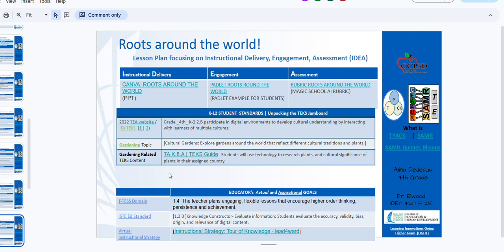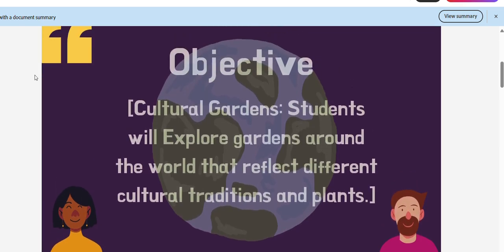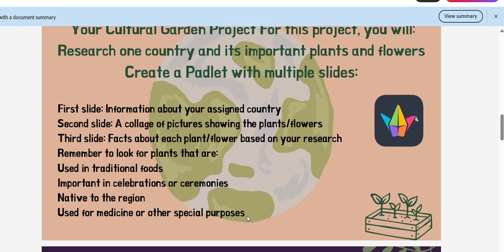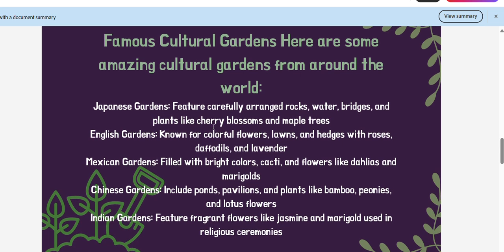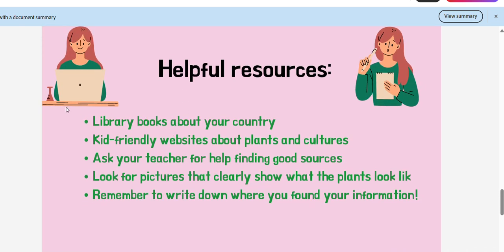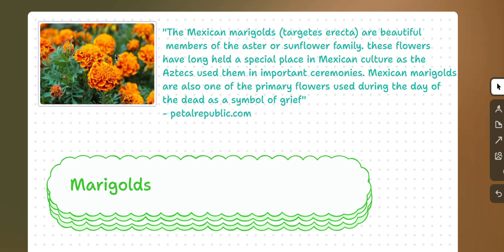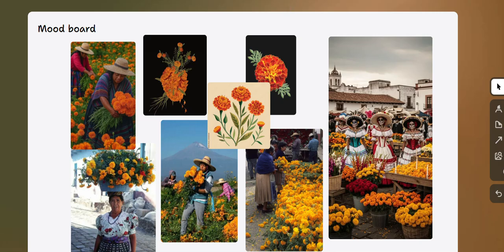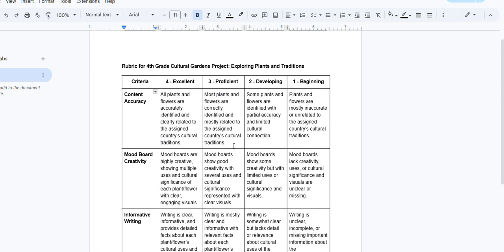LESSON PLAN ROOTS AROUND THE WORLD